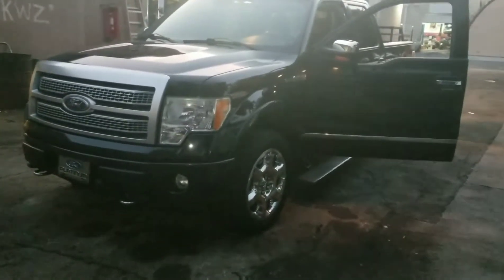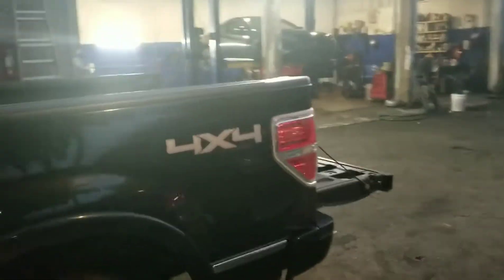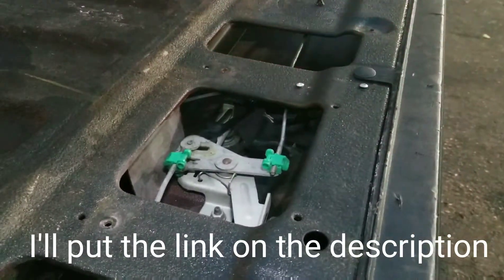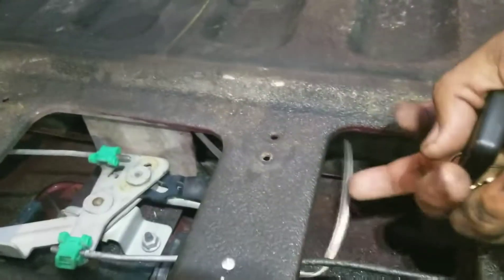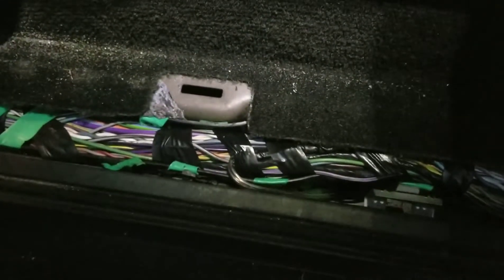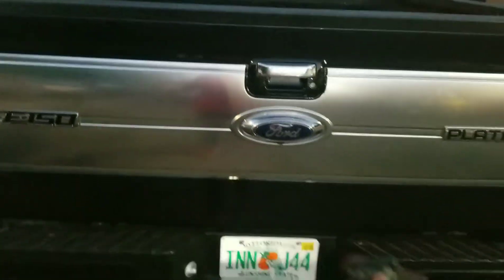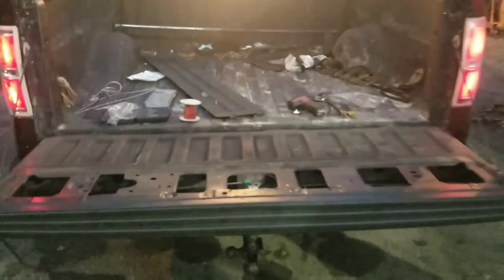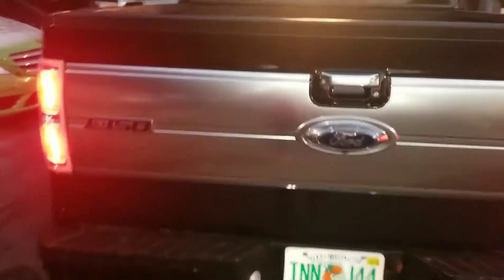FORD F150 TAILGATE POWER LOCK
This is an installation on a Ford F150. This only cost me US$4.50 so you don't have to pay US$100 for a fancy door actuator. This Tailgate power lock is very easy to install, just follow this video.

Door actuator